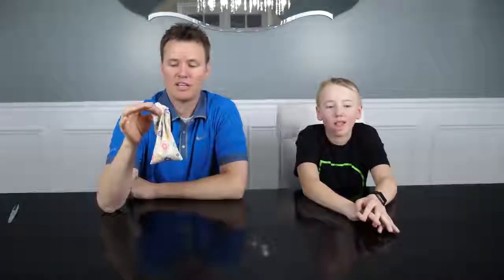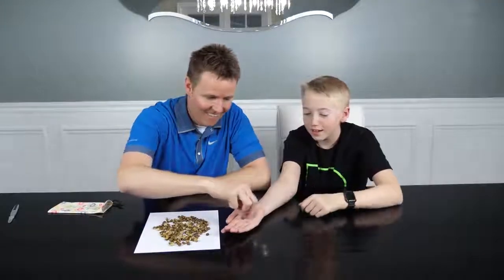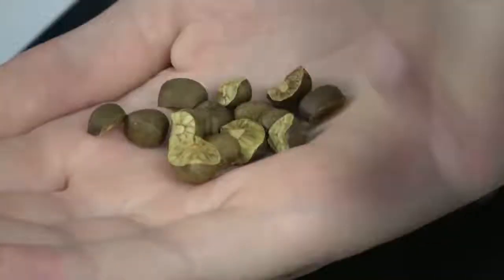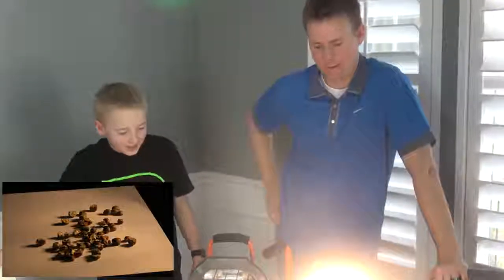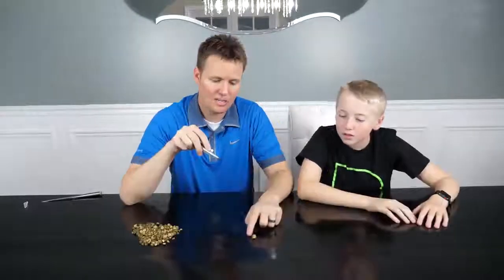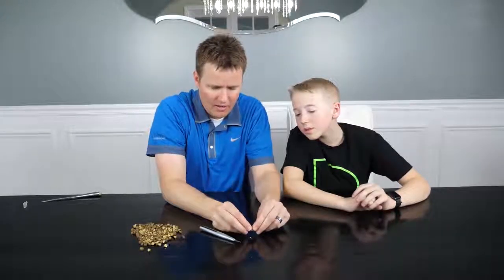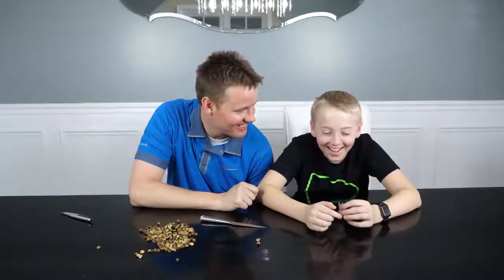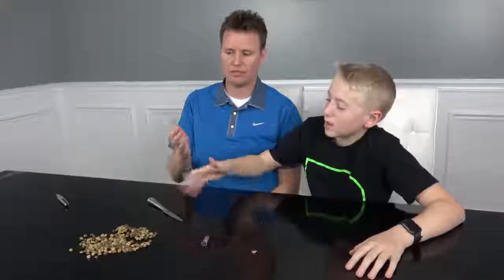Whats inside a Mexican Jumping Bean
Let's see what's inside with this fantastic duo